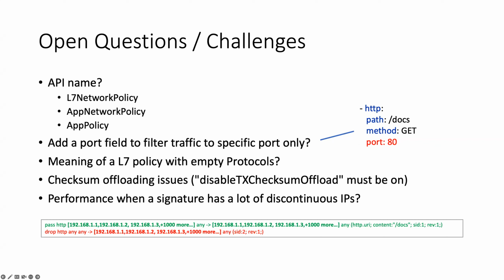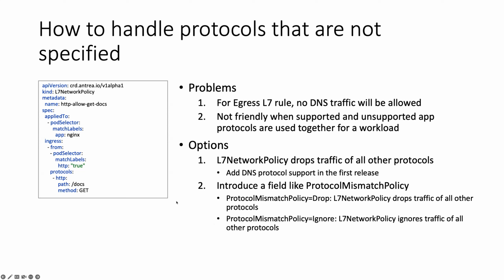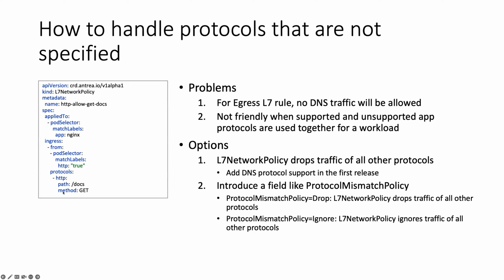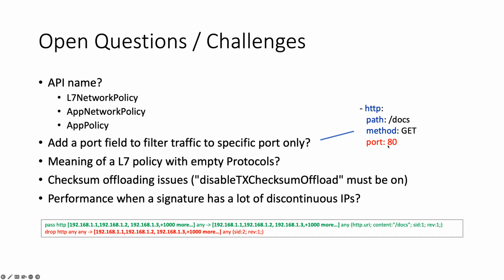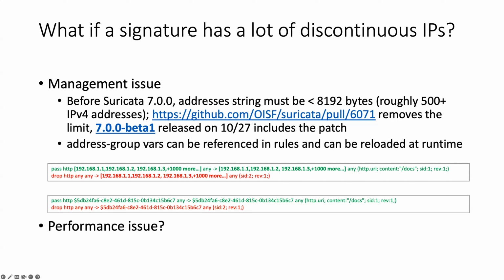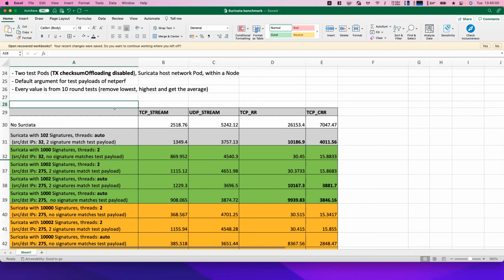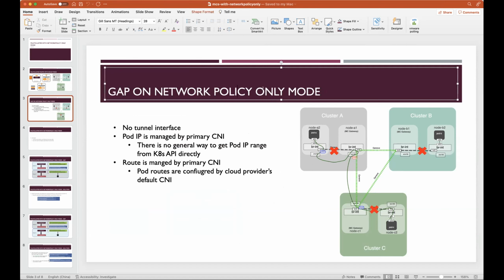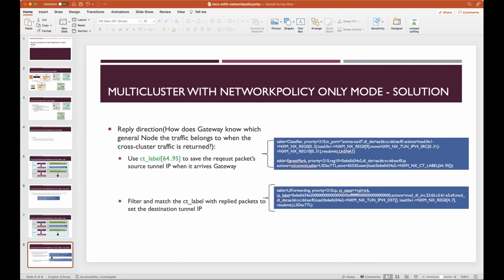Antrea Community Meeting 11/07/2022